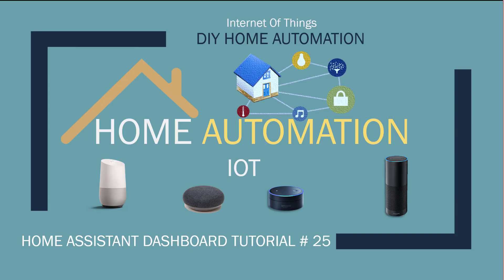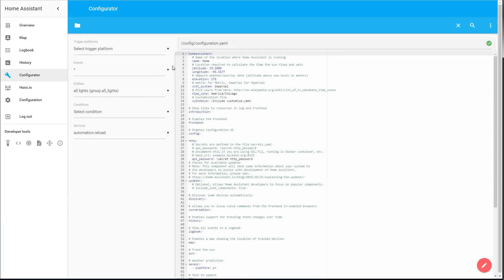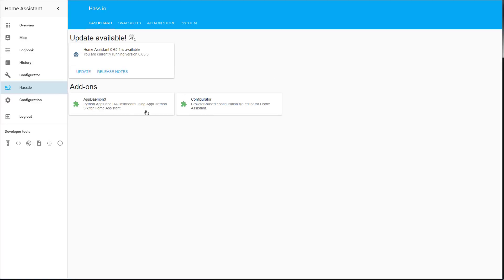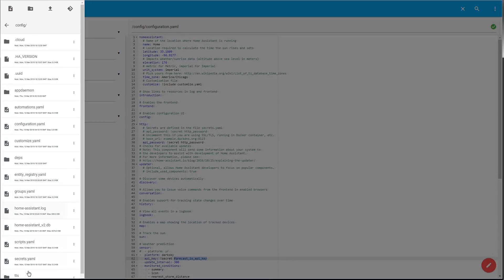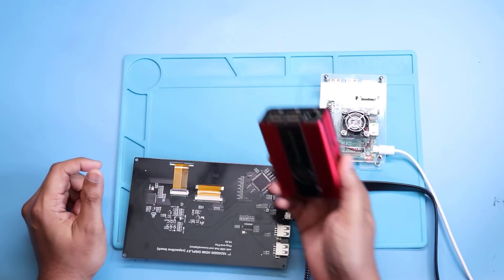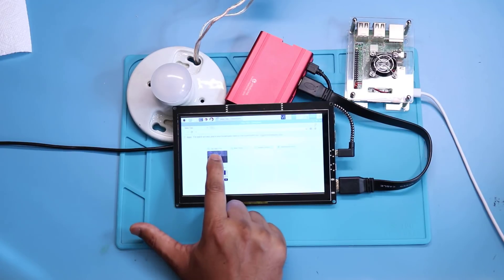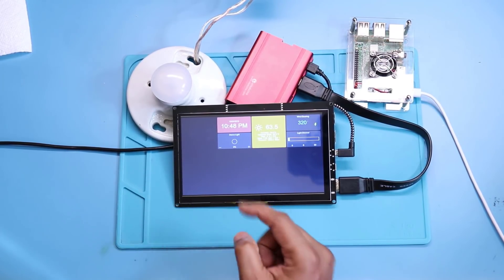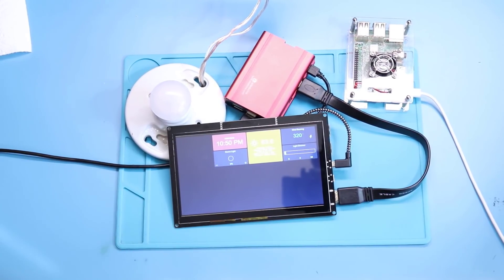Home Assistant IOT Dashboard Tutorial # 25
In this tutorial you will learn how to create Home Assistant dashboard and control IOT devices any smart device.

Raspberry Pi 3 Aluminum Case